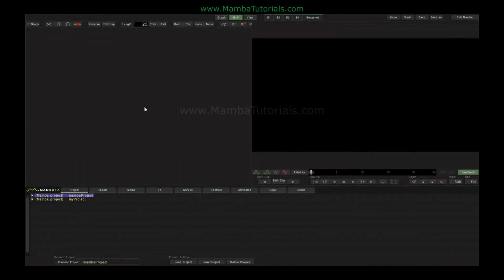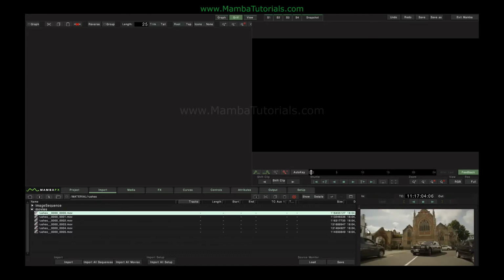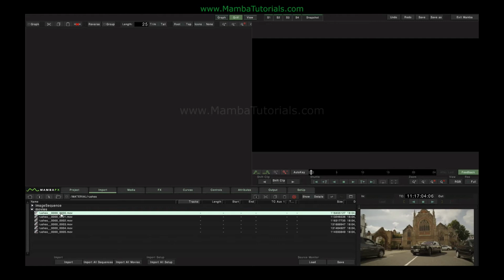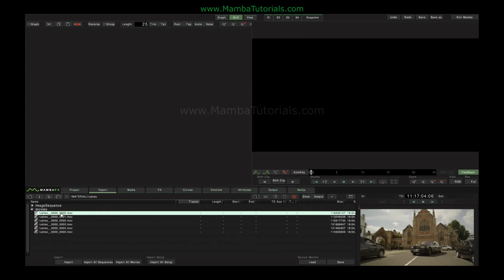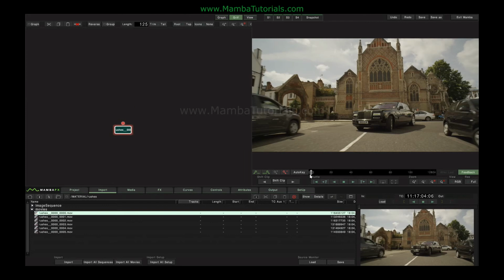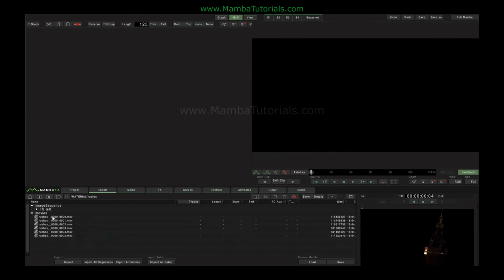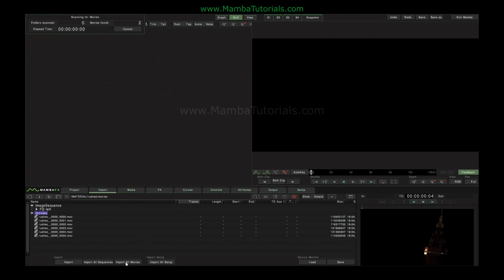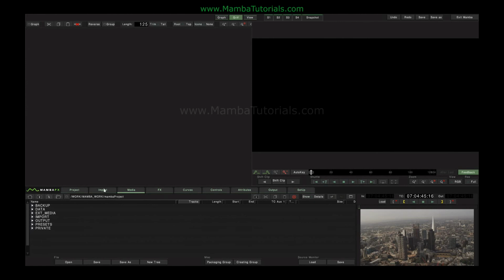Sgo Mistika ImportingFiles